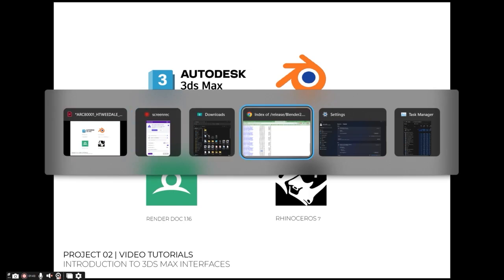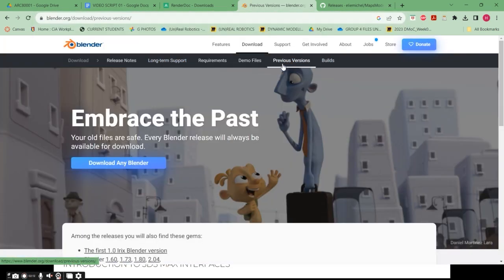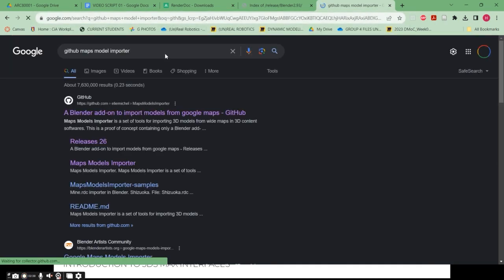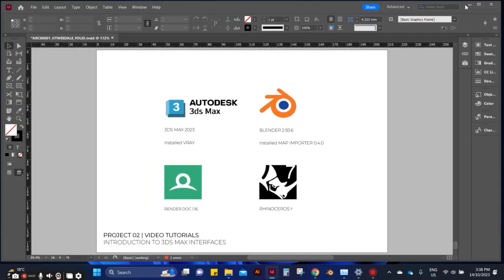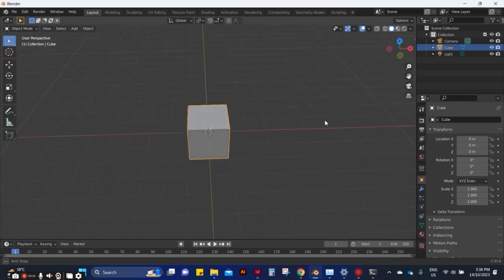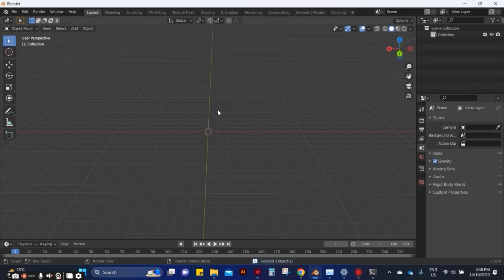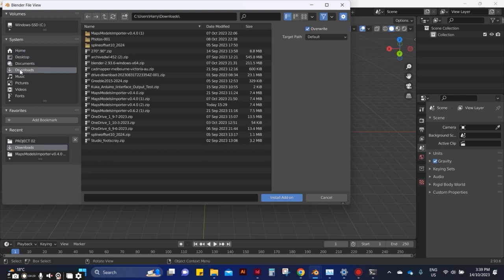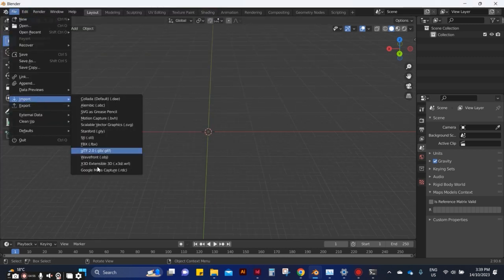TUTORIAL 01 | NECESSARY PROGRAMS & BLENDER INTERFACE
In this video we will be going over some of the programs and specific program builds required for the tasks in the following videos. Below is attached links to the sites. The video also covers a brief overview of the Blender interface.